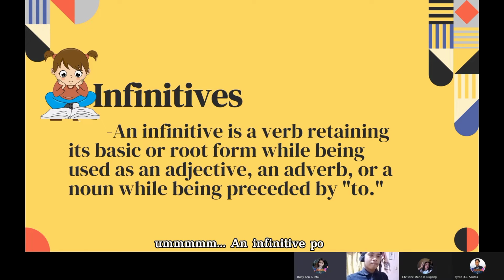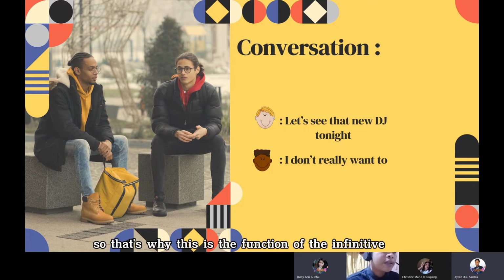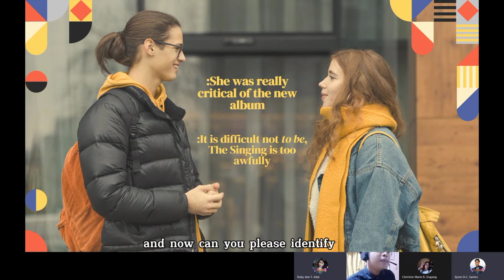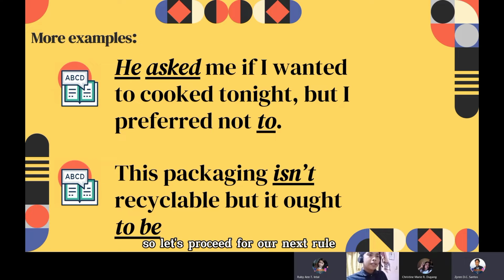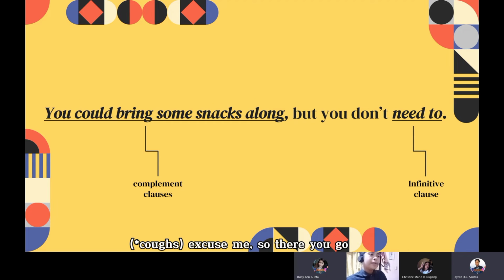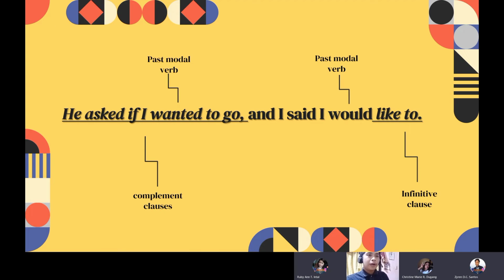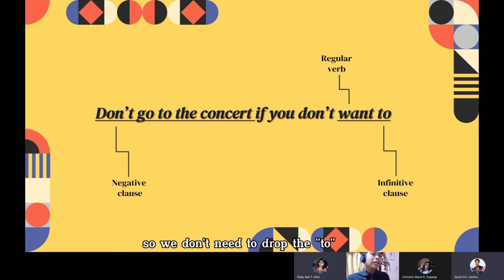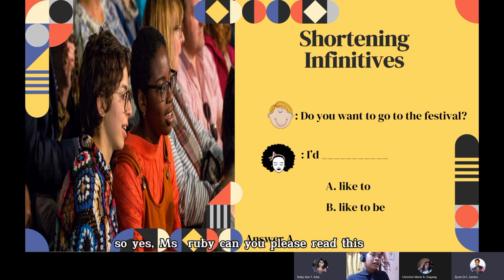2E | RULES | Shortening Infinitives • Santos, Zyren D.